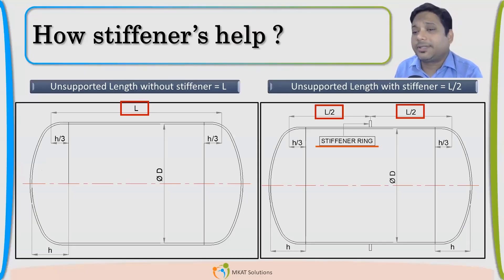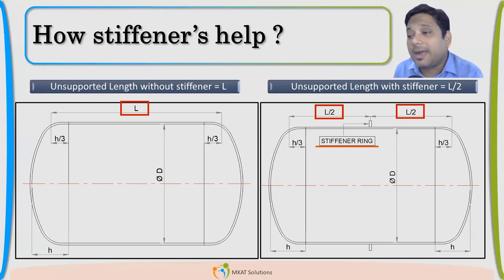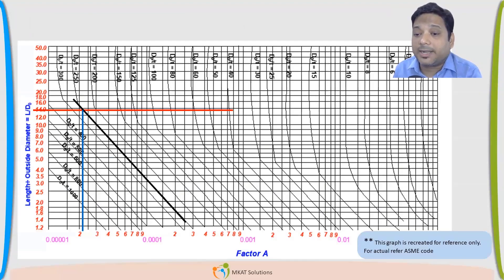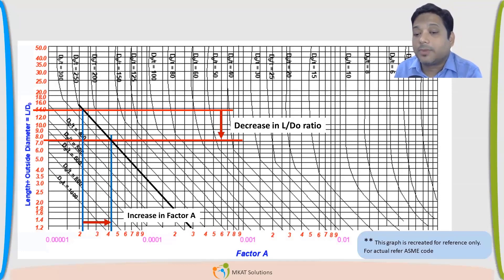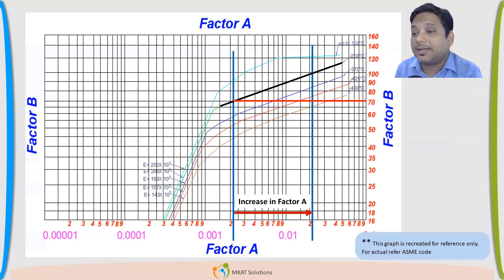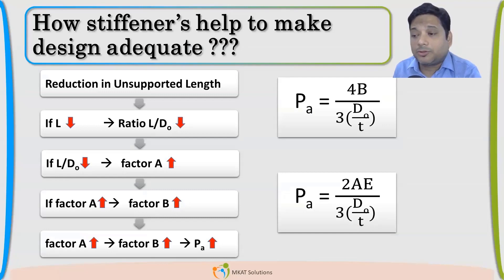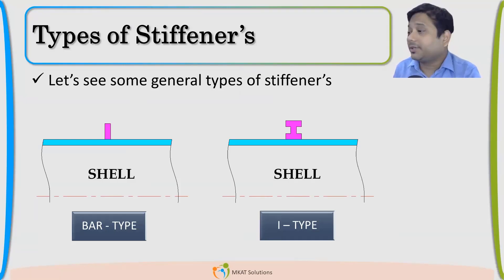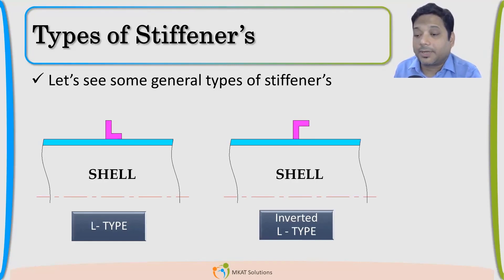UG-29 How Stiffening rings help in increasing MAEWP | the types of stiffeners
stiffening rings | types of stiffeners